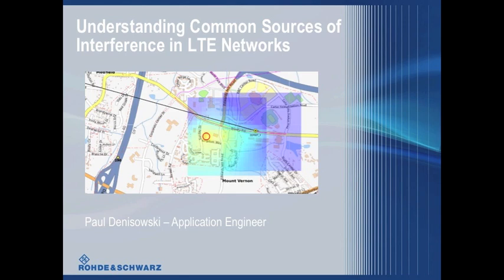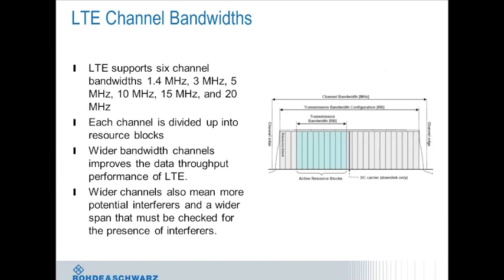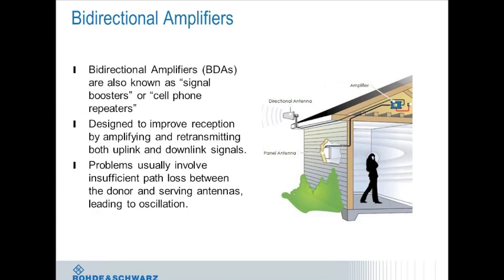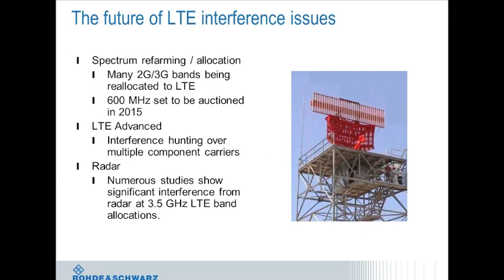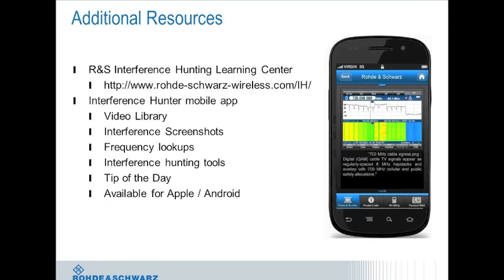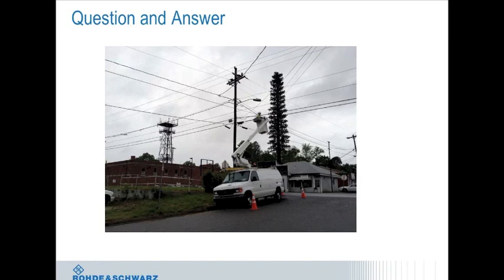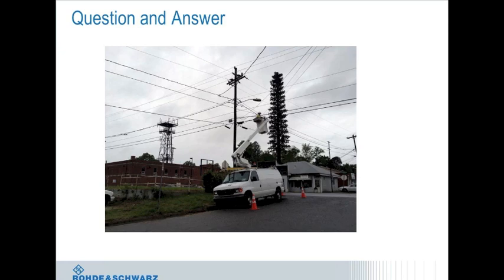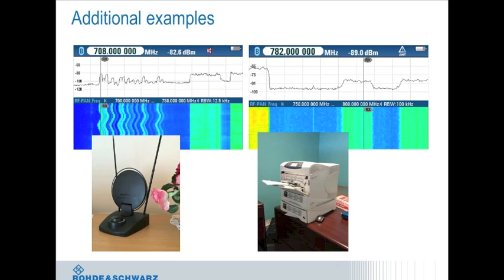Rohde & Schwarz Webinar: Understanding Common Sources of Interference in LTE Networks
Although many types of interference are common to all radio access technologies, the combination of new frequency allocations and new modulation types have created unique interference challenges for LTE deployments in the United States.

This webinar will use real-world examples to discuss the most common sources of interference found in LTE networks today (such as bidirectional amplifiers, cable egress, fluorescent lighting, etc.) and how they can be most effectively identified and located.